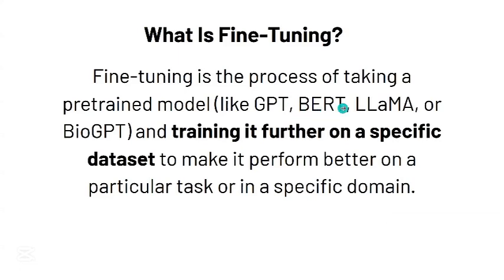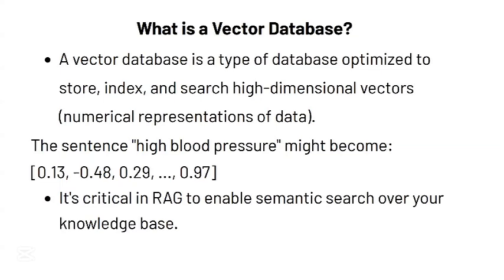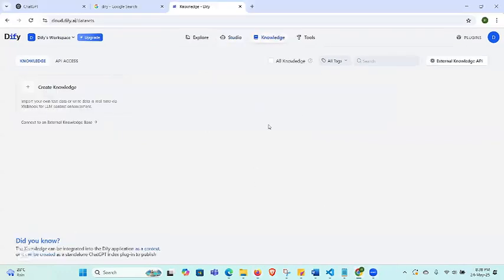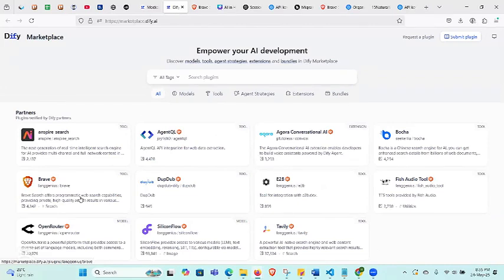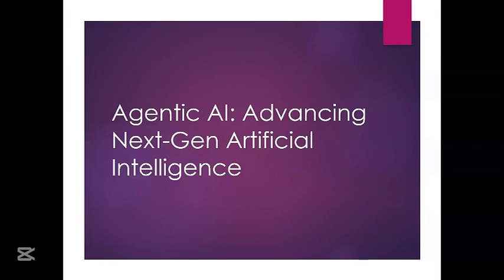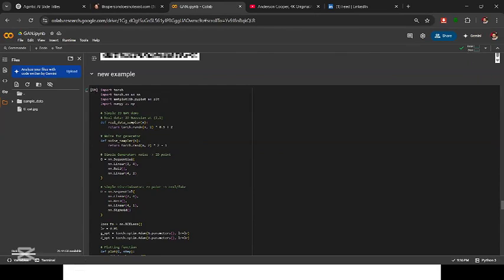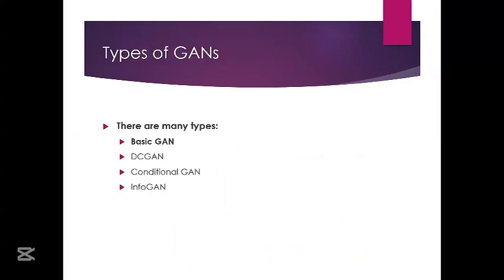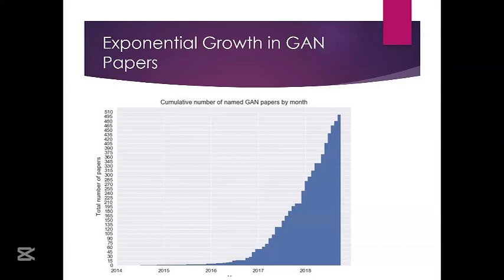Ai For Health Care -Day 9 2025-05-24